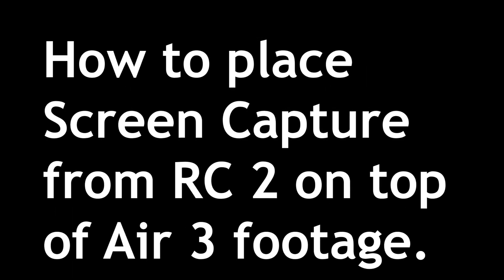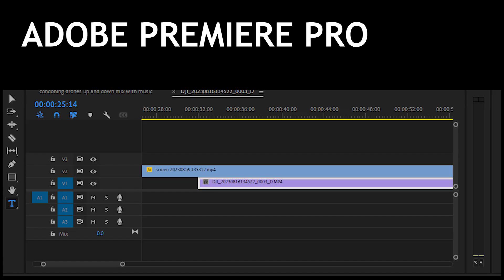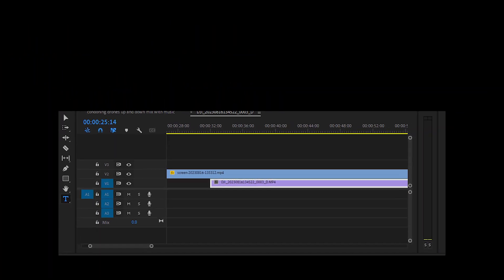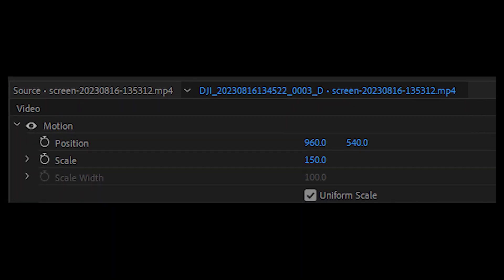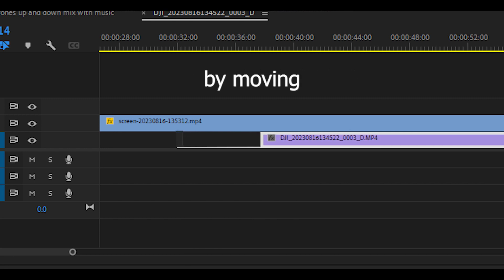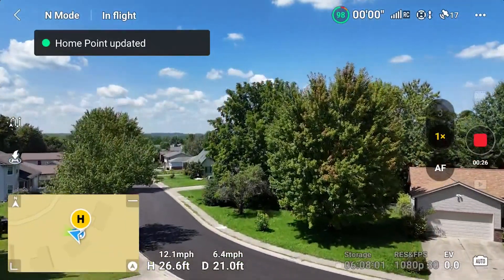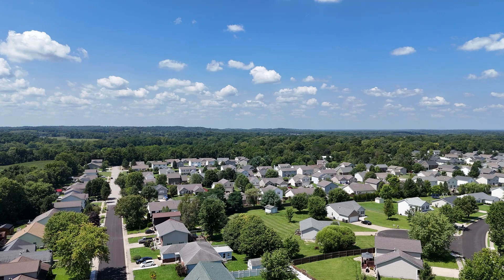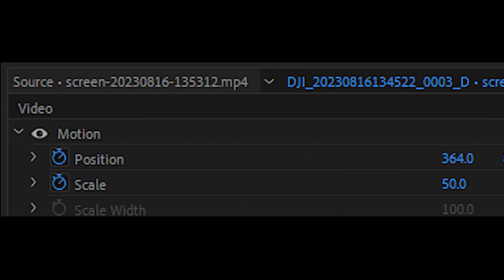How To Place DJI RC 2 Screen Recording Overlay on Air 3 Footage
In this episode, I show you how to add the telemetry from the RC 2 screen recording on top of the Air 3 footage in your Video Editor.